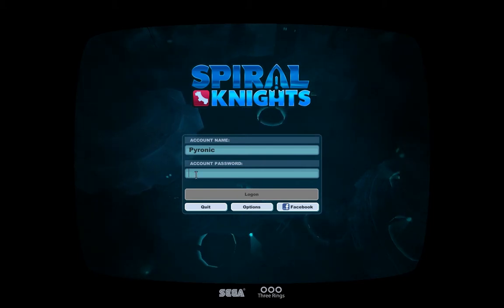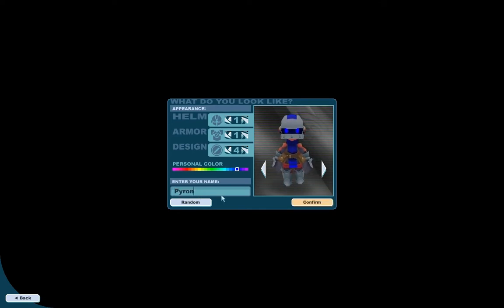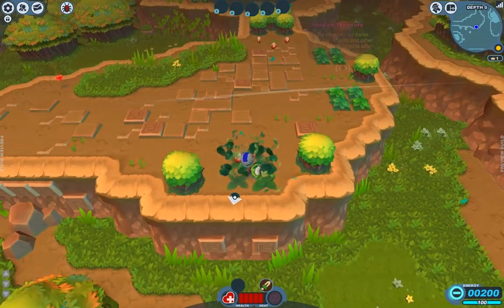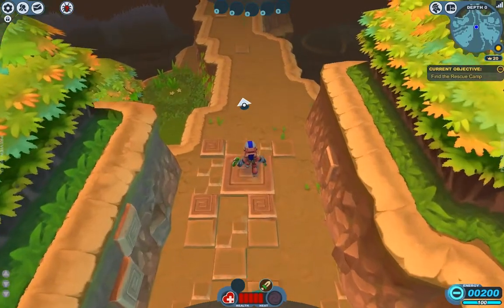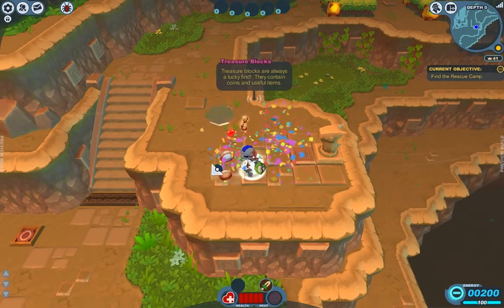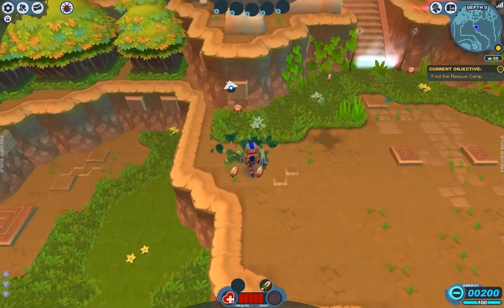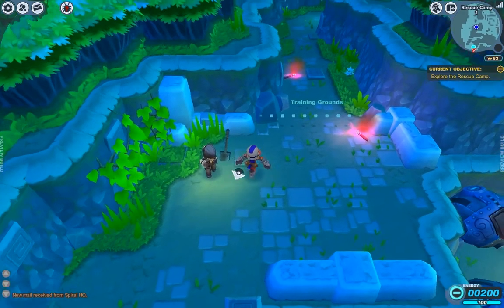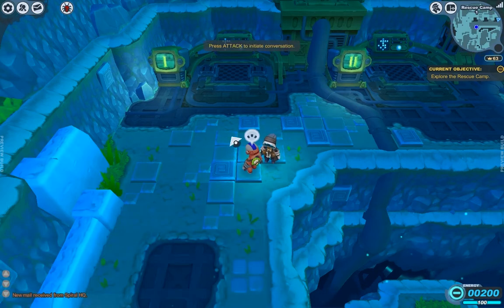Spiral Knights Preview Tutorial Part 1: Crash Site to Rescue Camp.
First part in a series of videos showing a preview of the tutorial and some game mechanics of Three Rings' new game Spiral Knights coming 4.4.2011